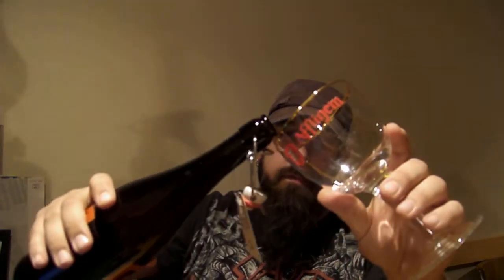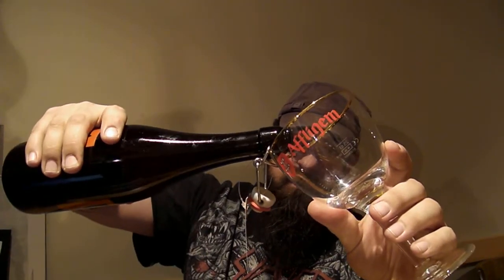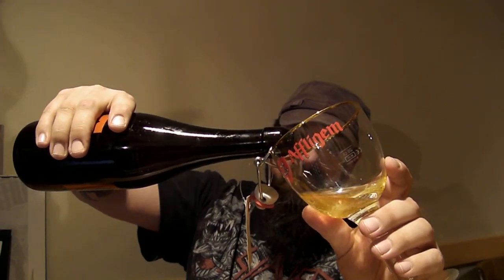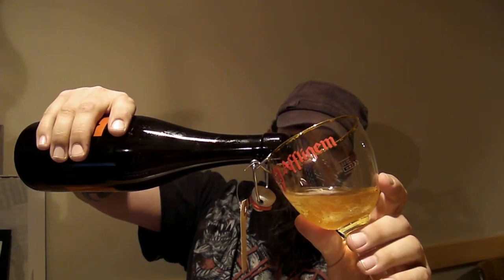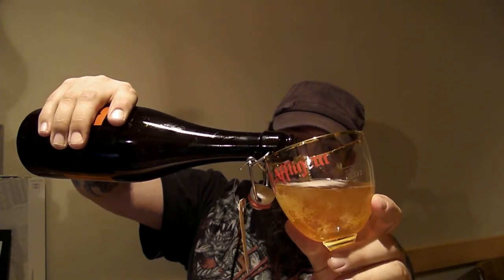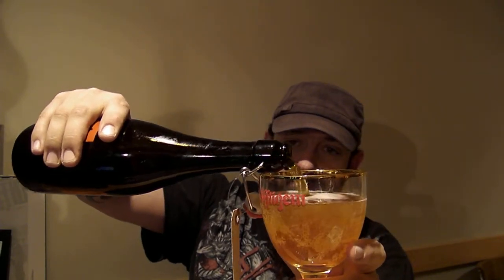Grimross' Bens Pale Ale - Beer Review #233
Taking a look at an ale from Grimross Brewing out of Fredericton, New Brunswick!